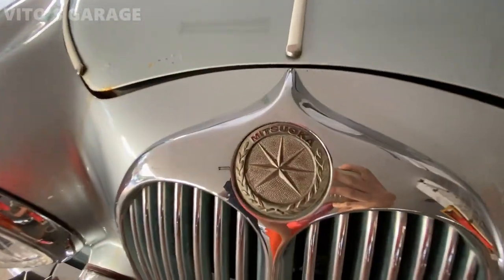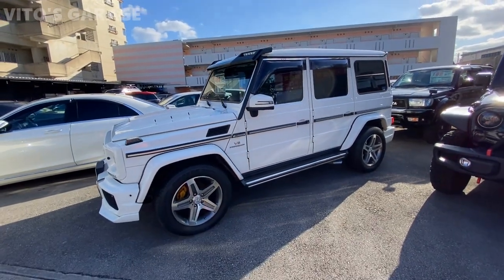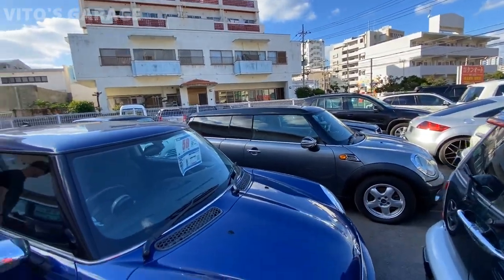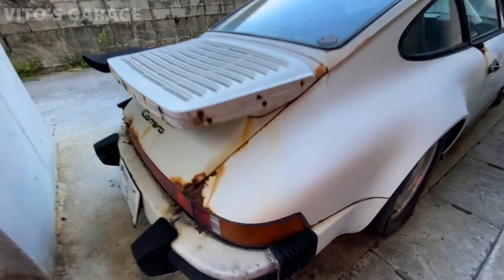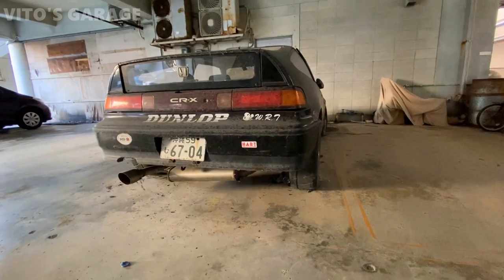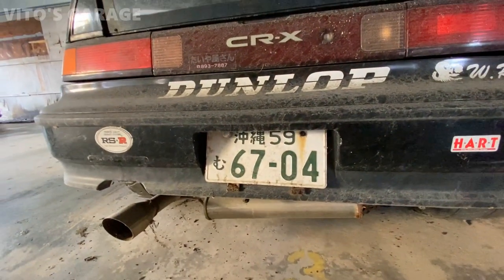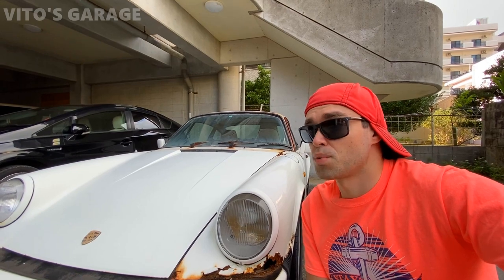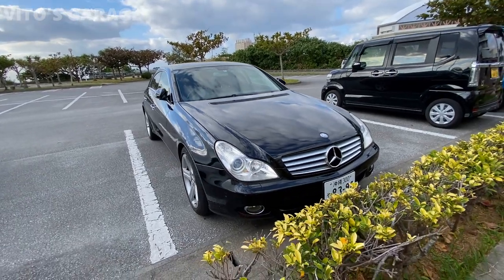Left Here 20 Years Ago? We Found an Abandoned Classic Porsche 911 Carrera in Okinawa, Japan !!!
There are so many cool classic and modern cars we saw in Okinawa, Japan. However, sometimes you see some sad views. In this case it was a Classic Porsche 911 Carrera. We did not expect to see something like that. What do you think happened to this car? When and why was it left there? Do you ever think about how every car has its own life and history?

I love socializing and meeting new people:
1) VITO'S GARAGE ON FACEBOOK:

SOME OF MY VIDEOS:
1) A Day in Life of Mercedes Owners! Great People, Great Company, Great Cars! We are Family!

2) The Owner is Picking up His Repaired Mercedes W124 E320! Here's What's Been Done to it + Test-Drive!

4) This 1985 Mercedes 500SEL W126 Has Sat For 10 Years in Grandma's Desert!! SAVED From Junkyard!!!

5) Crocodile Mercedes W140- Not New But Almost Like! Lots of Work! + New Cluster Bulbs & E-Brake Handle

6) Back To Life After 3 Years!! Limp Mode/No Power/No Acceleration V12 E32 BMW 750iL Diagnosis & Repair

11) The Best Rust Protection & Undercoating For Your Car Nobody Will Tell You About! Mercedes 190E

12) We Share The Same Passion! Two Mercedes 190E W201, BMW E34, Mercedes W126 & Honda CRX !!!